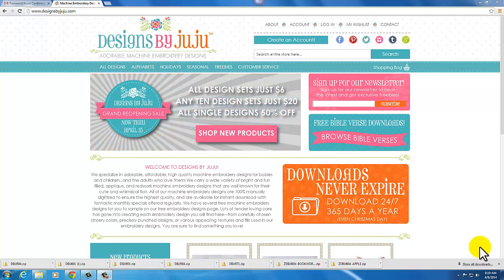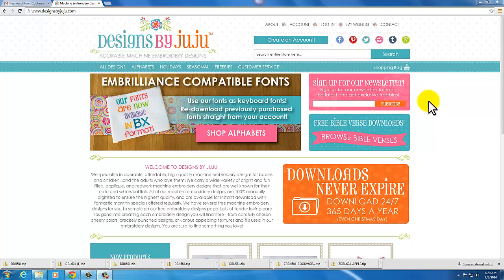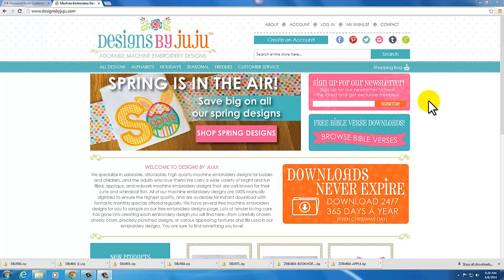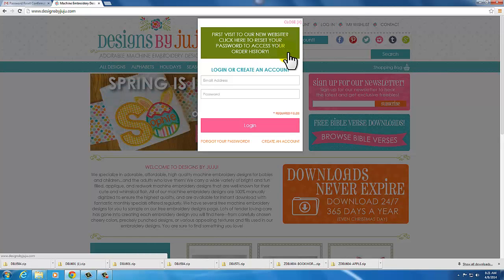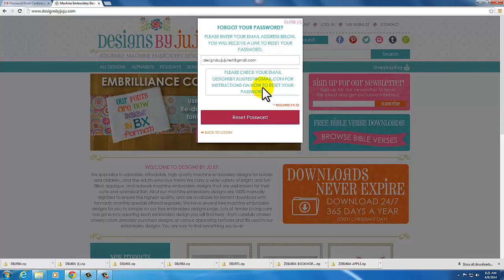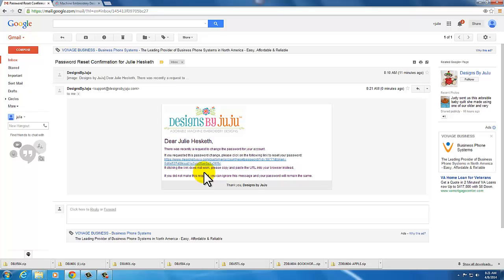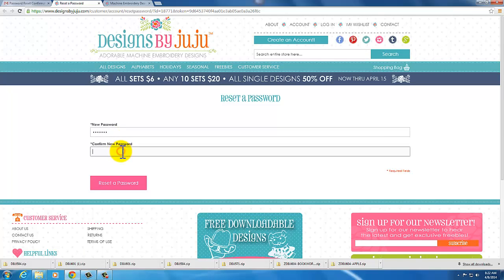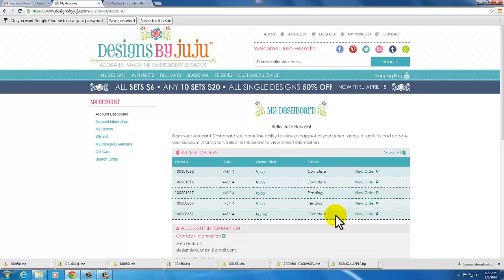How to Rest Your Password at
We have a new website! First time there? You must reset your password to access your order history and past downloads. Here's how